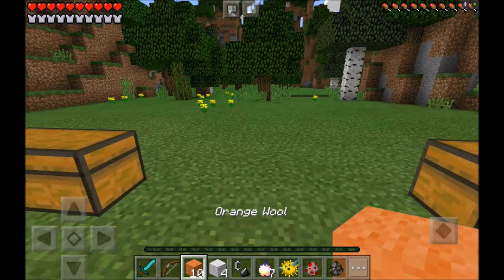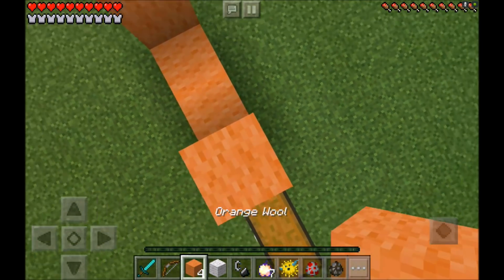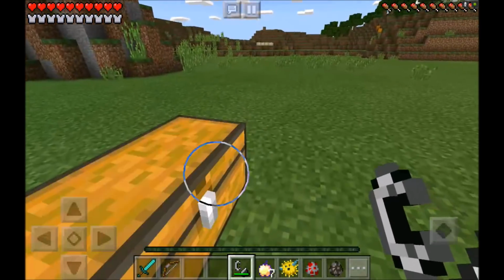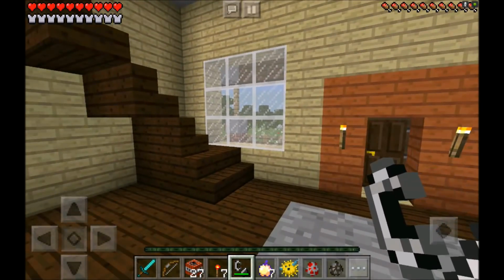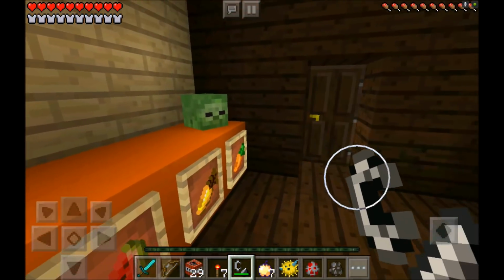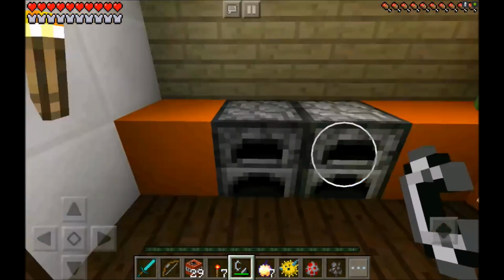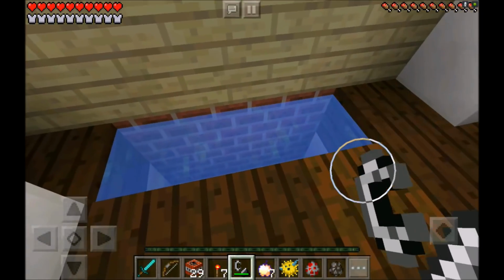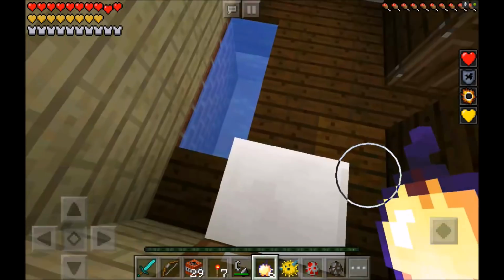Minecraft Pe Portal To The Loud House Dimension - Mcpe Portal To The Loud House!!!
in today's video I'll be showing you the Loud House Patrol DIMENSION Minecraft Pocket Edition Portal To The Loud House that teleport you into the scariest Dimension yet and it works on iOS as well as Android and it works on every single title update 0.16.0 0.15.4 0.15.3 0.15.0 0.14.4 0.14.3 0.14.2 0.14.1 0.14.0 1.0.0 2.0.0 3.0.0